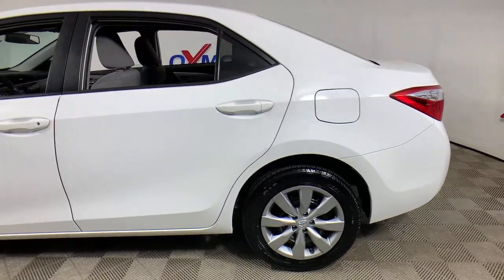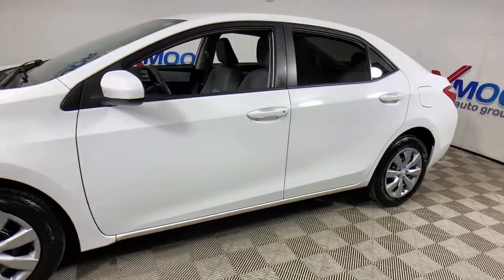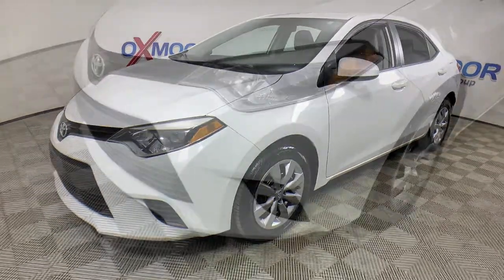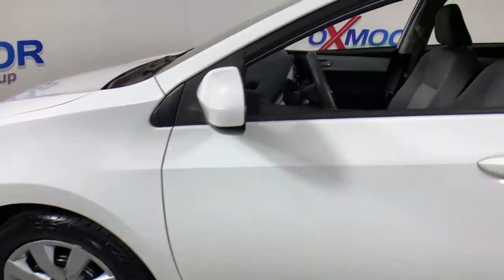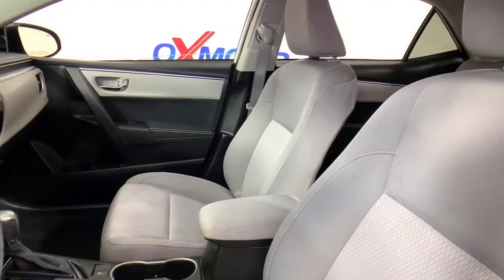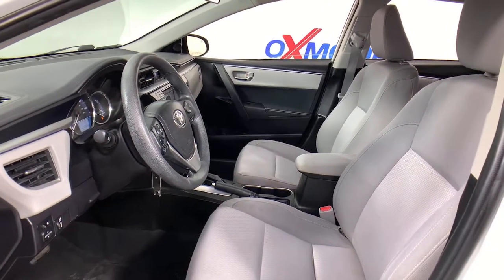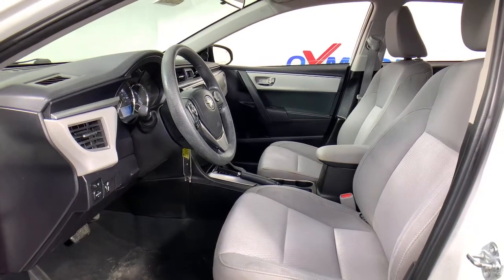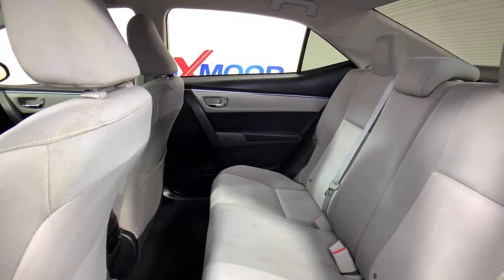2014 Toyota Corolla at Oxmoor Toyota | Louisville & Lexington, KY U23437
Super White Used 2014 Toyota Corolla available at Oxmoor Toyota in Louisville, Kentucky. Servicing the Lexington, Elizabethtown, KY New Albany, IN Jeffersonville, IN area.

Oxmoor Toyota
8003 Shelbyville Rd

Toyota Corolla 2014 ** GREAT BEGINNER CAR **, ** AUTO w/ POWER OPTIONS **, **BLUETOOTH**, **CLEAN CARFAX HISTORY REPORT**, **LOCALLY OWNED**, **REAR BACK UP CAMERA**, **WELL MAINTAINED**, **SUPER CLEAN INSIDE AND OUT**, ** EST 38 MPG HWY **. 29/38 City/Highway MPGbrbrAwards:br  * 2014 KBB.com 10 Tech-Savviest Cars Under $20,000   * 2014 KBB.com 5-Year Cost to Own Awards   * 2014 KBB.com Best Resale Value Awards